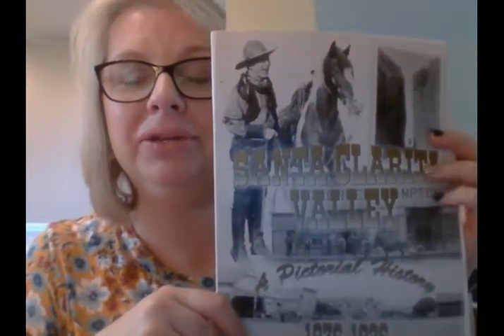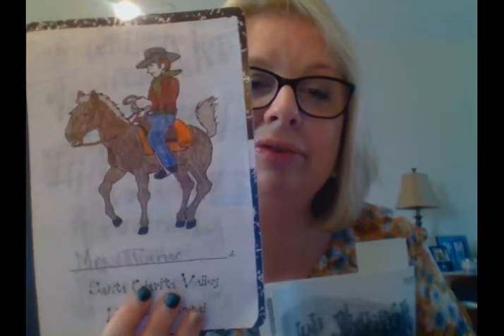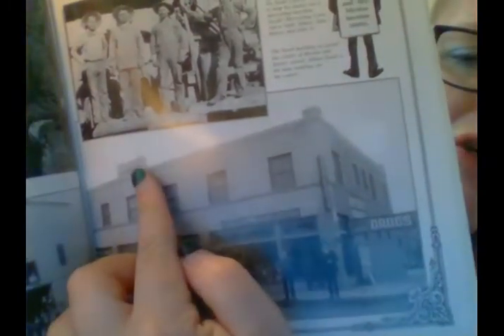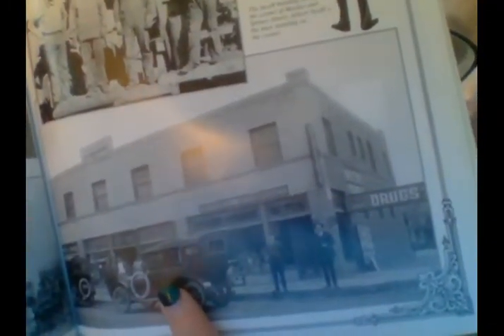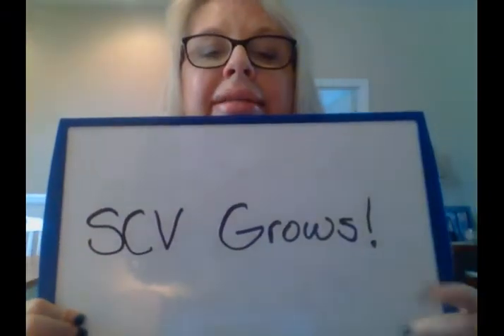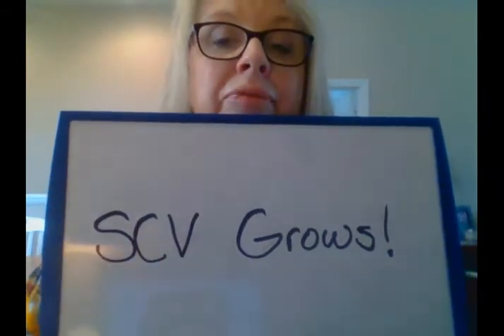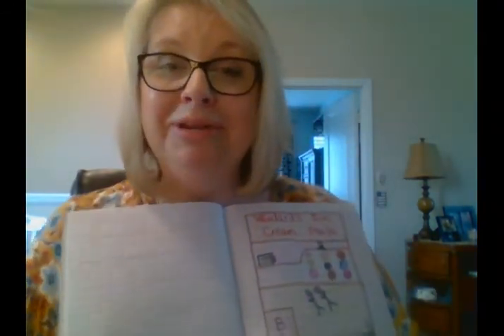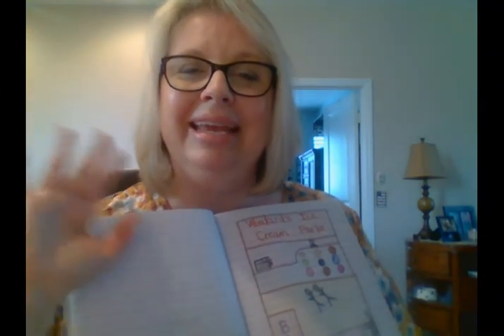SCV Grows!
Writing and Drawing the Ice Cream Parlor/Library with Mrs. Turner